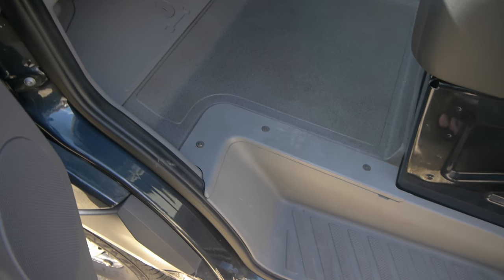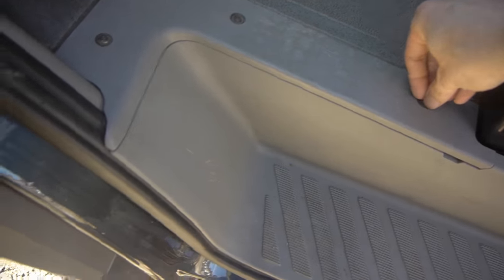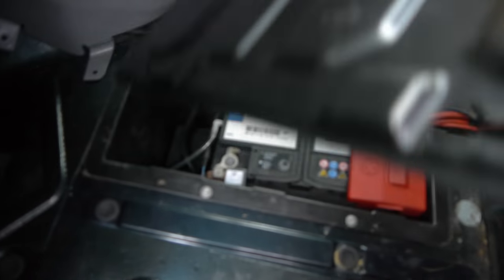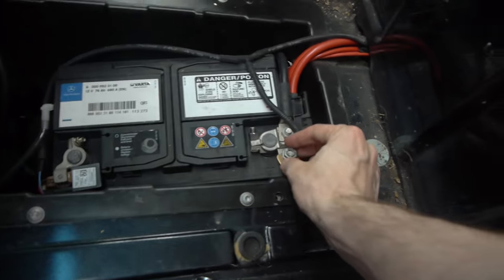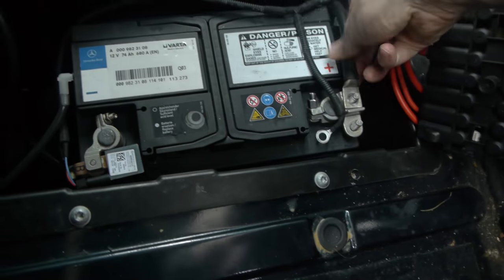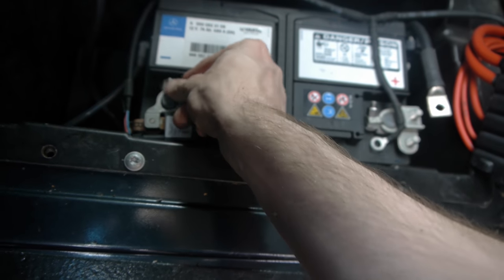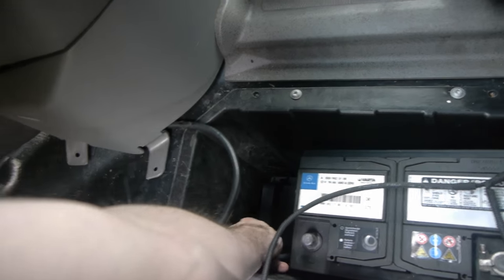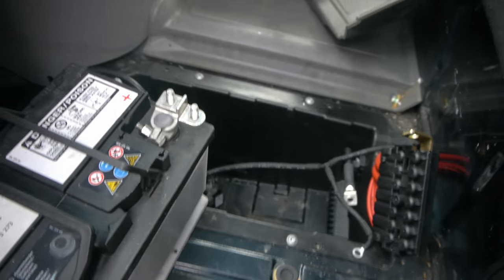Mercedes Sprinter Battery Location and Removal Proceedure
Here's a video on me removing the battery from my 2010 NCV3 Sprinter van. It's quite a cumbersome procedure which requires specific tools as shown in the video.